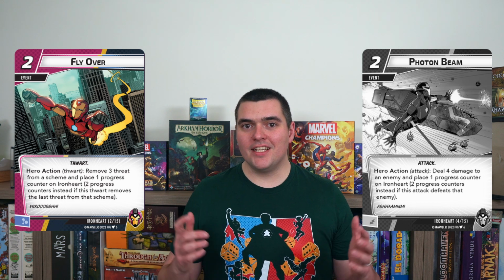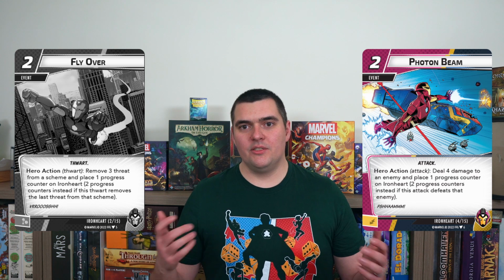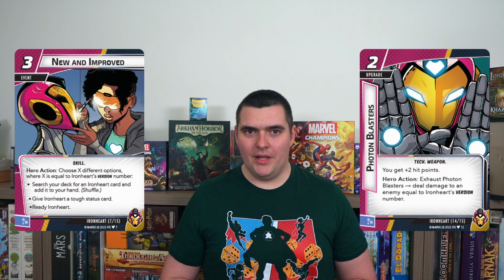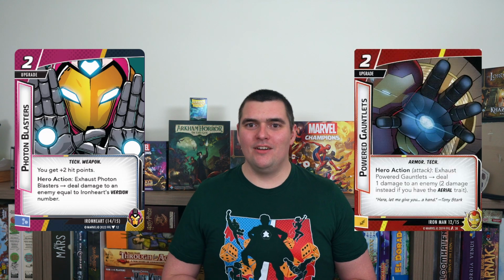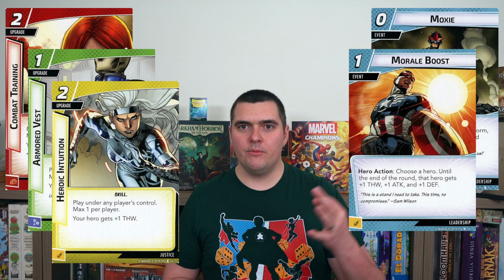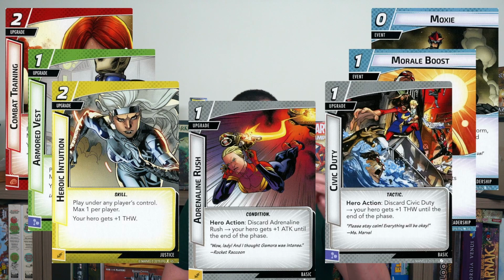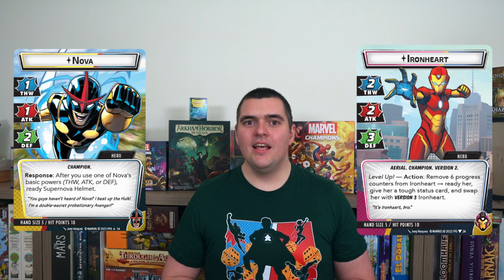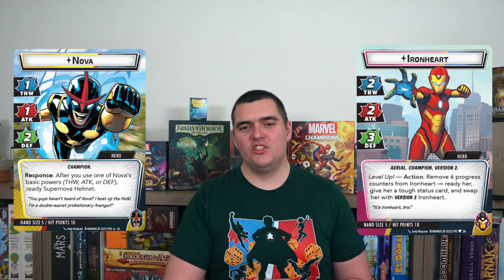Marvel Champions Ironheart Hero Announced!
Ironheart AKA Riri Williams is the newest hero announced for Marvel Champions! Check out this video to get a preview of what is to come!